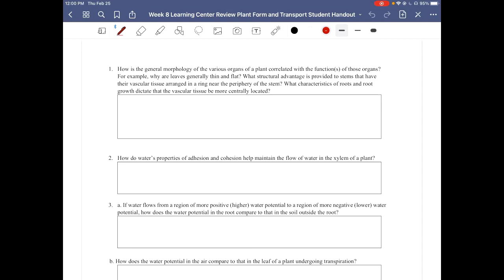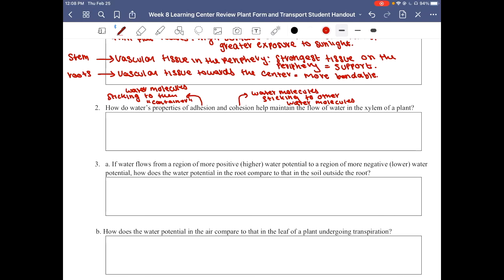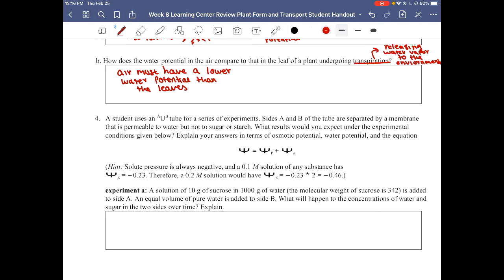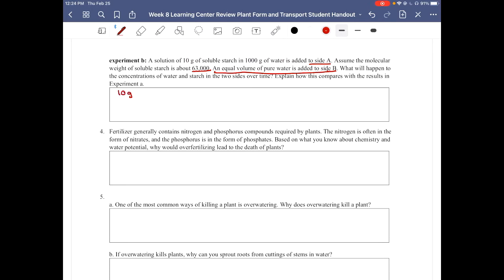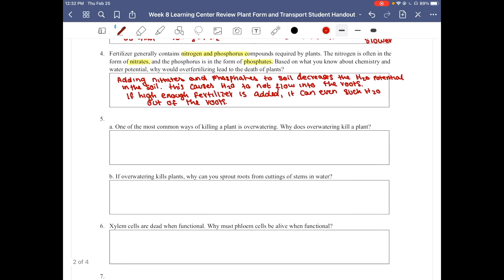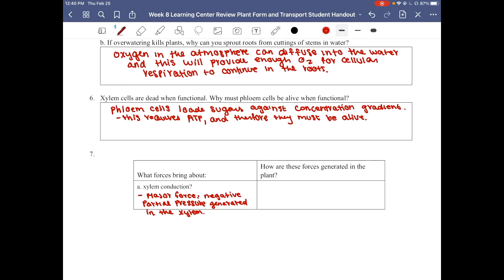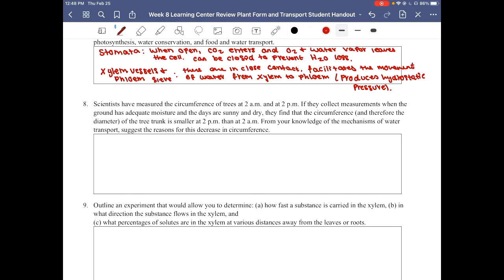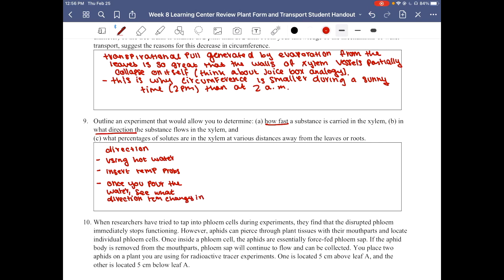Live Stream - BI 212 - Plant Forms & Transport